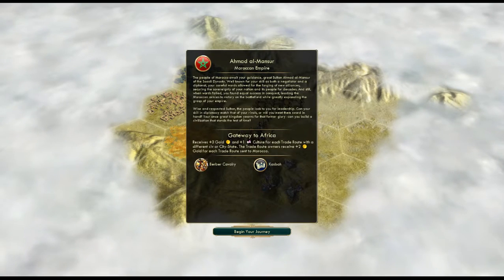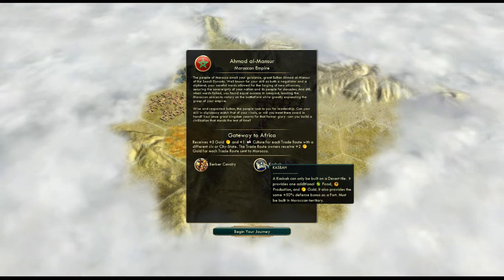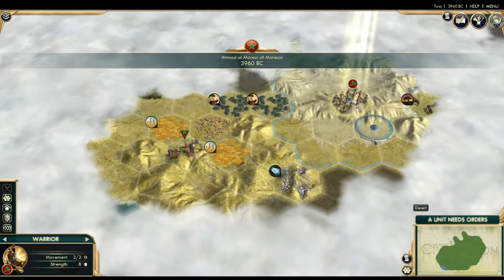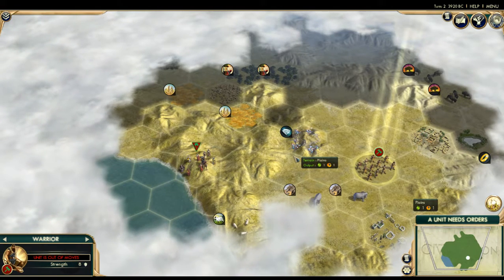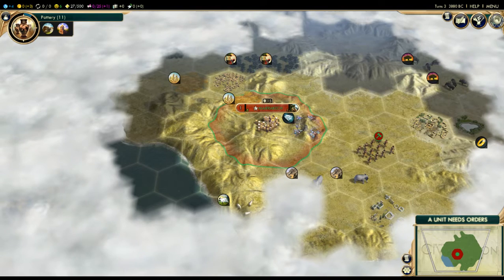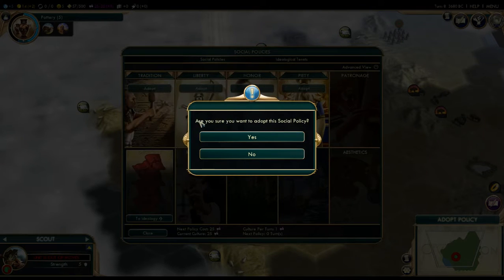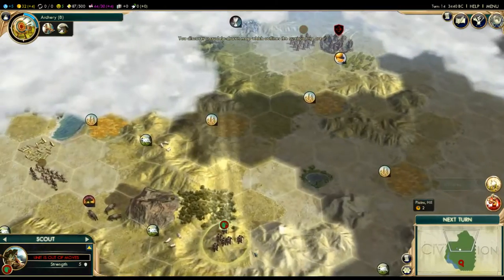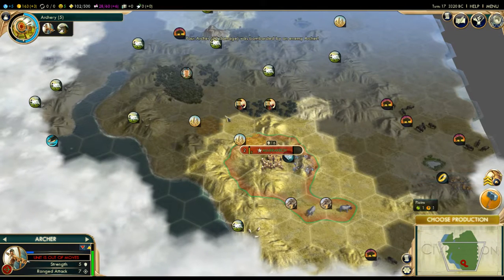Let's Play Civ 5 Brave New World: Morocco Episode 1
Annnd here we go with Morocco, trying to exploit their unique Kasbahs as much as possible!

I'm joined for this ep by Blastinus.